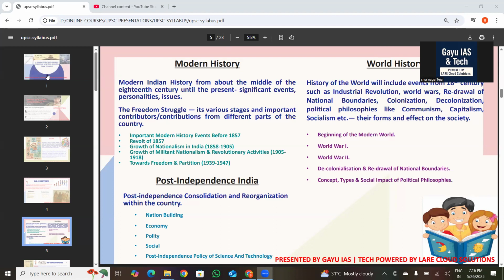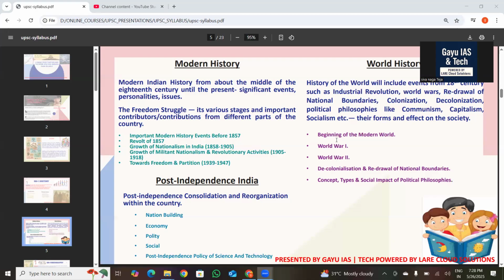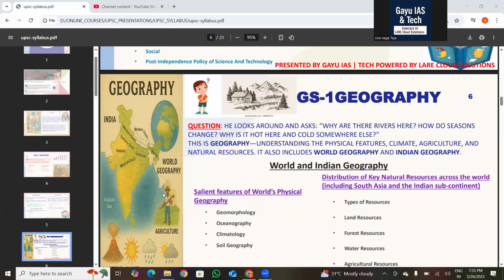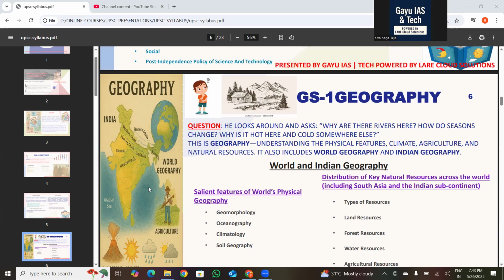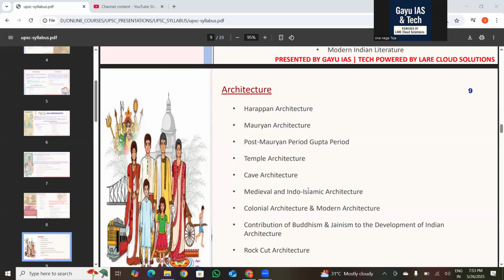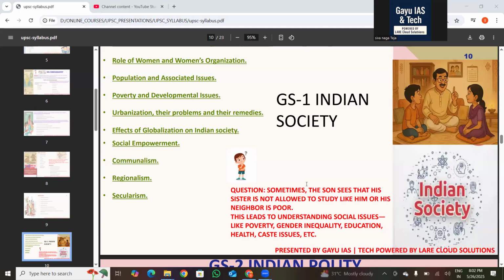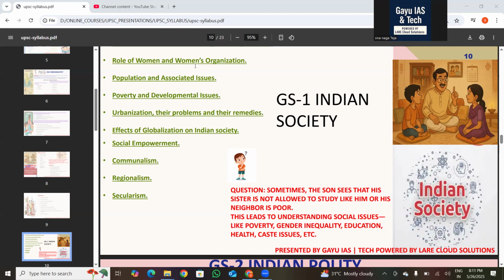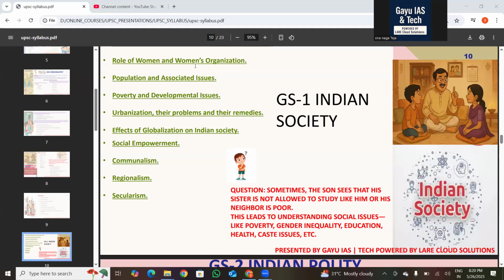🌍 "UPSC GS1 Masterclass | World History, Art & Culture, Indian Society & Geography in One Video!"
🌍 All Major GS1 Subjects in One Masterclass!
In this power-packed session, we unlock the most important parts of the UPSC Mains GS Paper 1:
✅ World History
✅ Art & Culture
✅ Indian Society
✅ Geography

Get clarity, coverage, and confidence — everything an aspirant needs to score high in GS1 and build strong essay & interview perspectives.

🎯 What You’ll Learn in This Video:

🔹 World History: French Revolution, World Wars, Colonization, Redrawal of Maps

🔹 Art & Culture: Temples, Dance Forms, UNESCO Sites, Painting Styles

🔹 Indian Society: Diversity, Caste, Religion, Globalization, Women Issues

🔹 Geography: Physical + Human Geography, Resources, Urbanization, Disaster Management

All taught in simple language, with real-life examples and story-style narration to help you understand and retain easily.

🎓 Who Should Watch:

UPSC 2026 & 2027 Aspirants

Beginners confused about GS1 structure

Students preparing for Essay + Interview side by side

📘 Join My Complete UPSC Foundation Course:
Get access to recorded + live classes, hand-written notes, daily MCQs, and mentorship.

📌 Also Get:
✔️ How to interlink GS1 with Essay & GS2
✔️ Strategy for Notes-Making and Revision
✔️ Real UPSC Questions Breakdown

More epic lessons are coming soon on Polity, Economy, Ethics, Environment, and Essay.